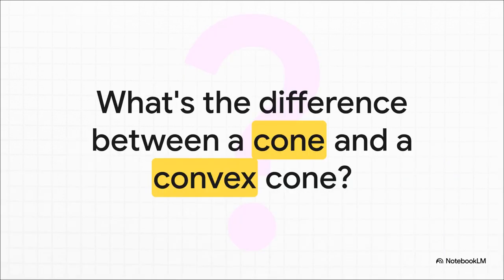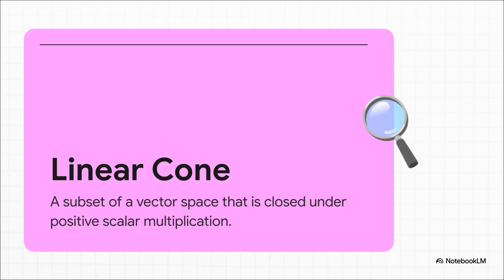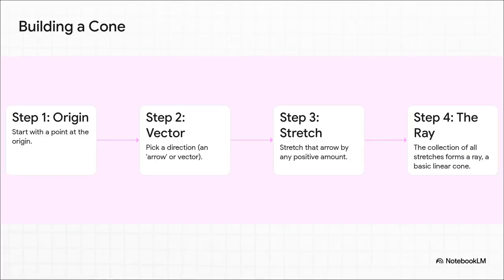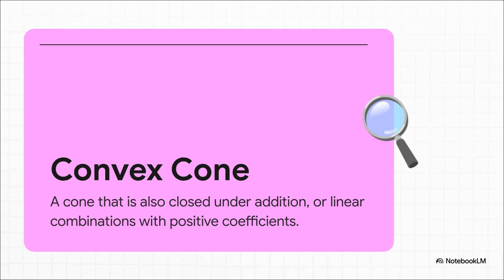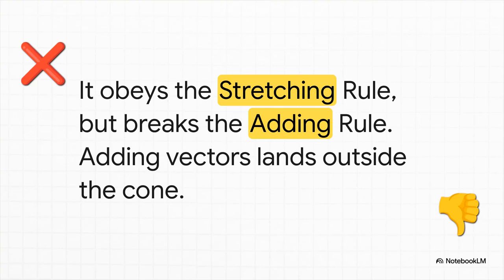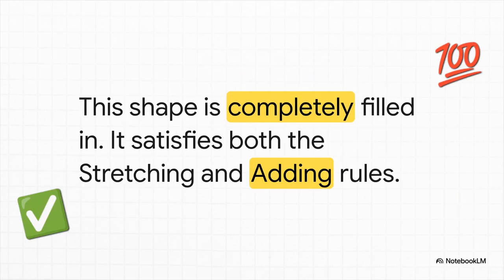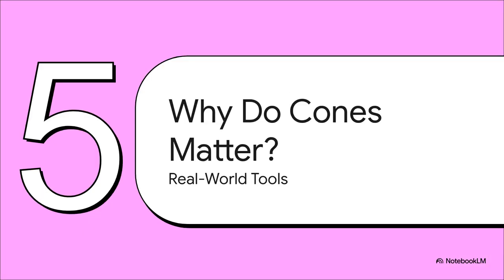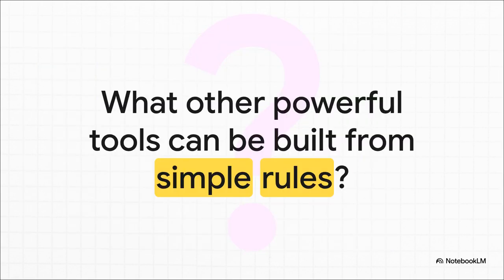What is .. Convex Cones? | Definitions, Examples, and Properties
💭 Looking to understand one of the key concepts in linear algebra and optimization? This video breaks down "Convex Cones" in a simple, visual way, using examples like flashlights and pizza slices instead of heavy math jargon.

💭 We'll cover everything using just two simple rules: the "Stretching Rule" and the "Adding Rule."

➰ This video is perfect for students in linear algebra, optimization, computer science, or anyone interested in the foundational geometry of data science.

(Note: The core concepts and definitions presented in this video are based on the foundational information available in the Wikipedia article on "Convex Cone".)

 ♻️ You can see new video on Staiblocks about Affine Geometry.